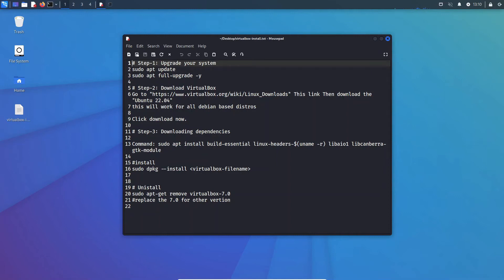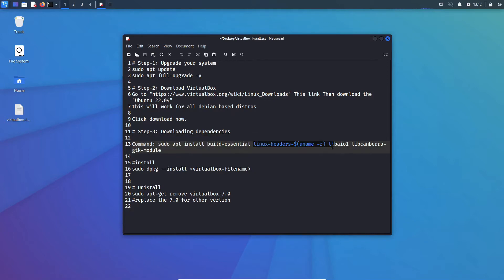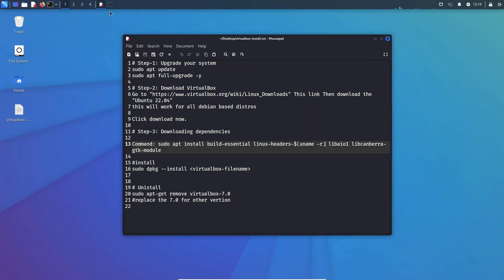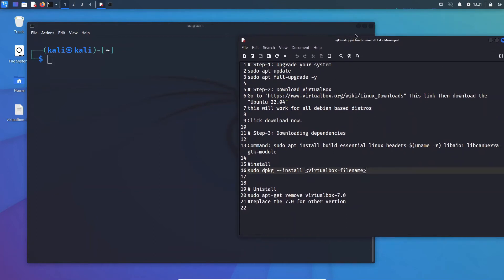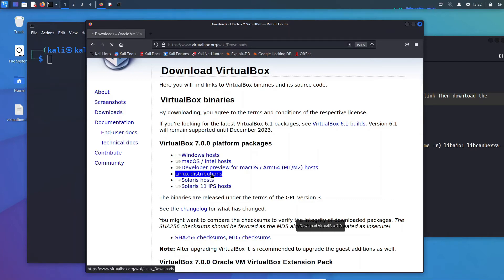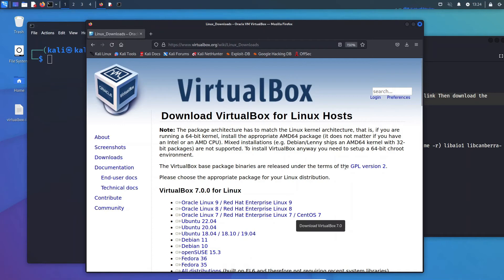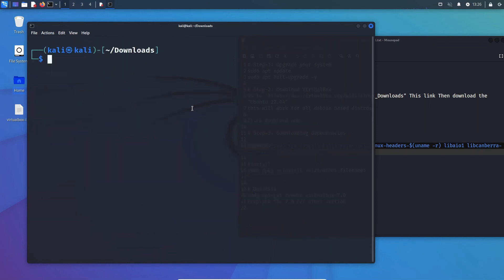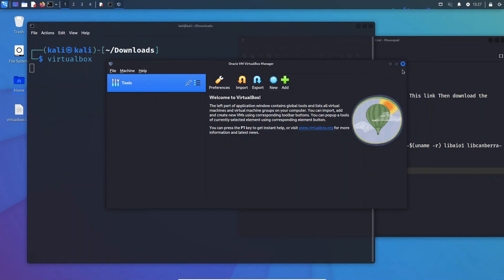How to install Virtual Box in linux | ft. Kali Linux | Works on all debian systems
In this video we will install virtual box in linux